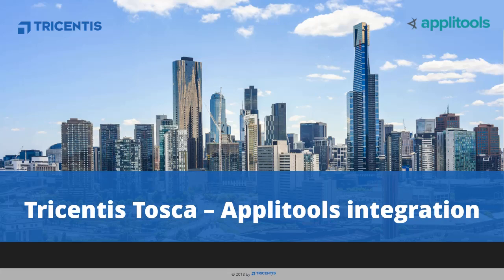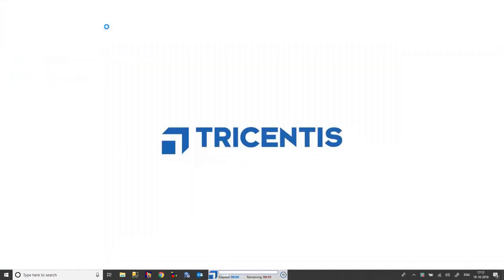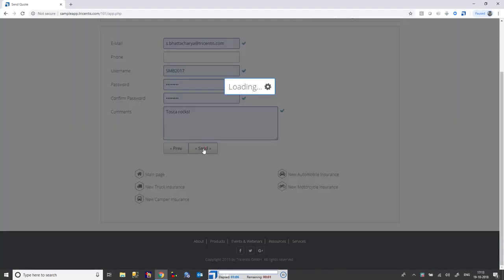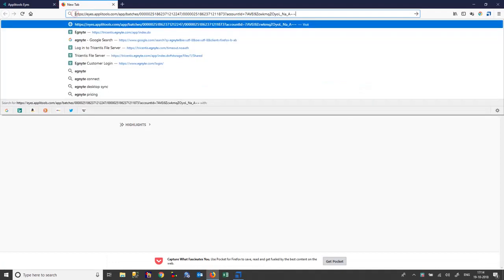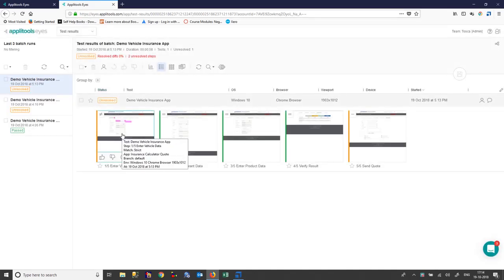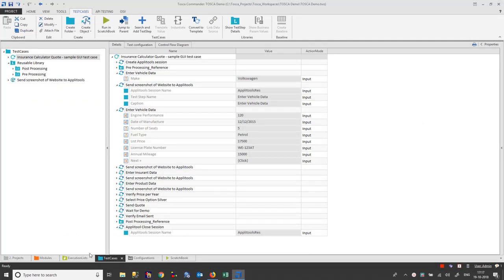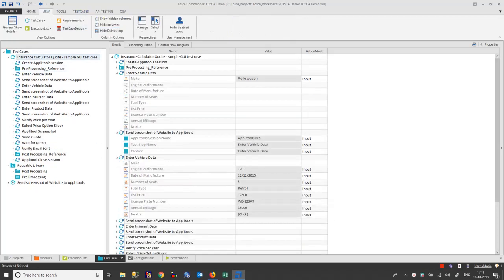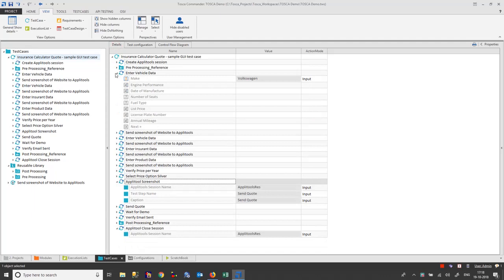How to use Tricentis Tosca and Applitools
Watch how you can use Applitools to add visual ui testing with Tricentis Tosca.